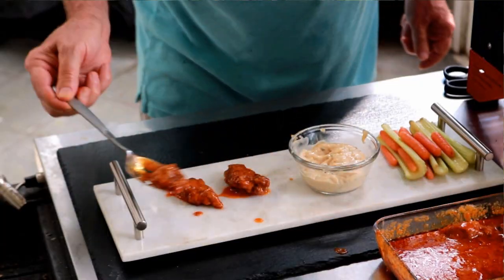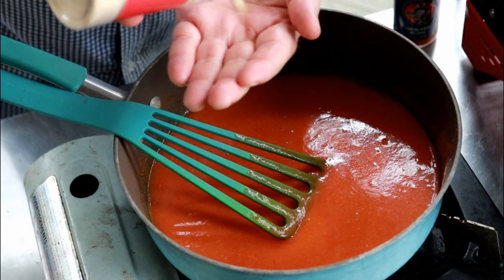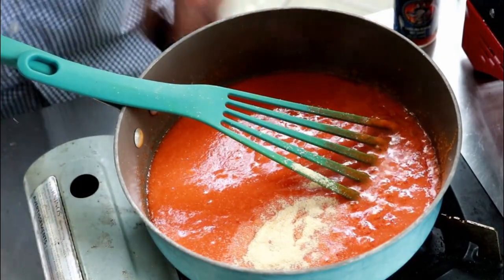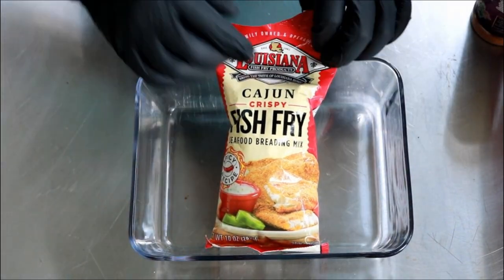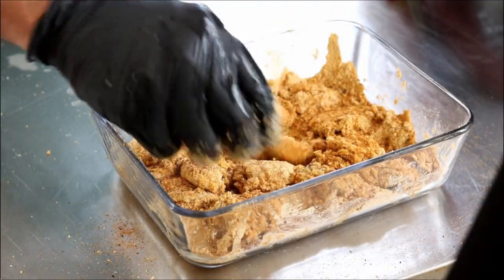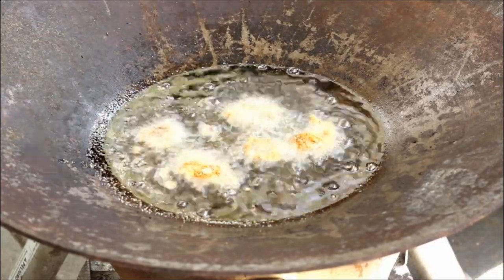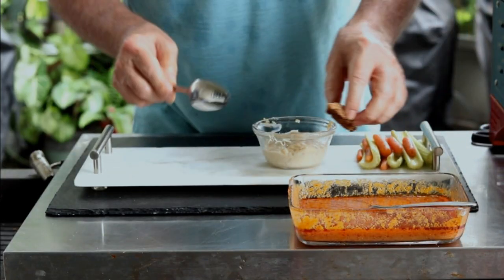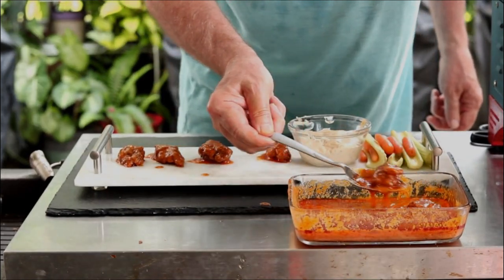Deep Fried Oysters Recipe | Buffalo Fried Oysters on the Plow Disk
Today I'm making a deep fried oyster recipe for Buffalo Fried Oysters. I'm doing this cook on the Discada (a.k.a. plow disk) made by Southwest Disk.

Recipe
* 12 oz bottle Frank's Hot Sauce
* 2 sticks salted butter
* 1.5 - 2 tsp dried garlic
*1.5 tsp dried onion powder
* 2.5 oz Armadillo Pepper Carolina Reaper Hot Sauce
* 1-2 tsp Heaven Made Products Amazin Cajun Seasoning
* 12 - 15 freshly shucked oysters
* 1/2 package (5 oz) Louisiana Cajun Crispy Fish Fry Seafood Breading Mix

I often get asked about the plow disc that I use.